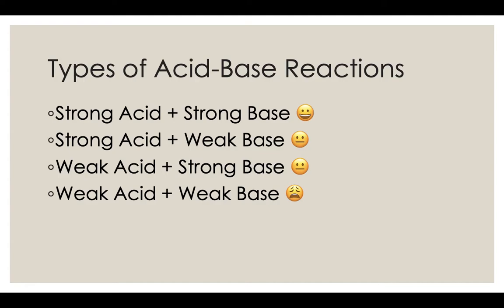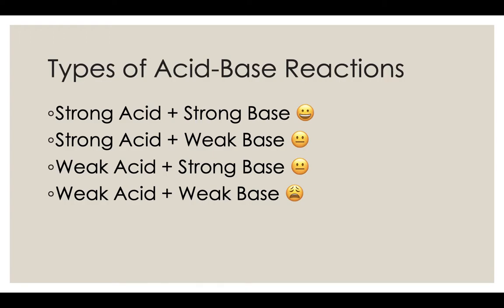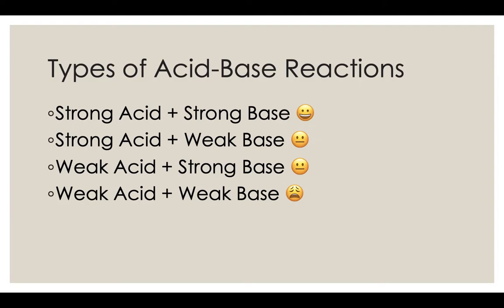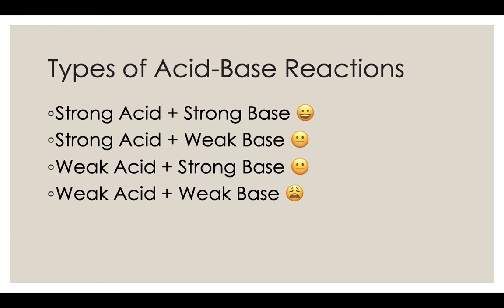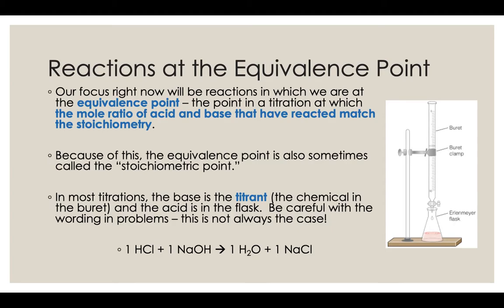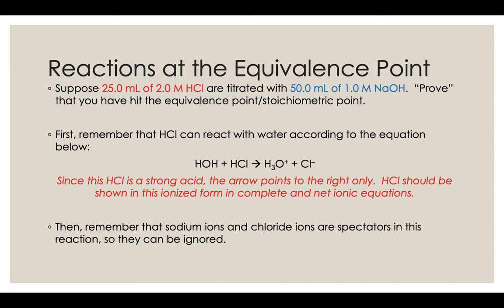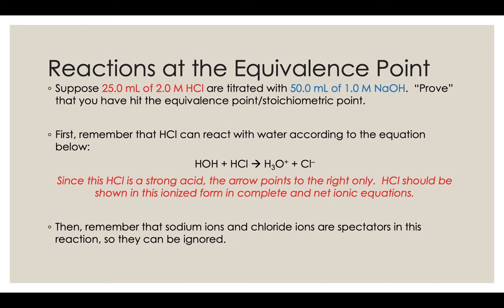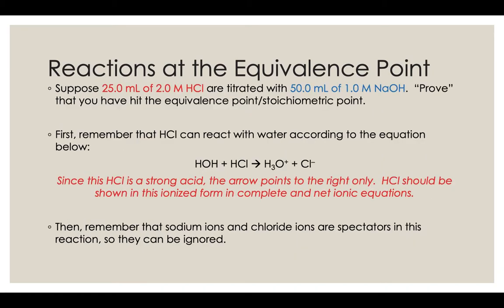Acid Base Reactions Slides 9-12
Math to "prove" you are at the equivalence point of a titration